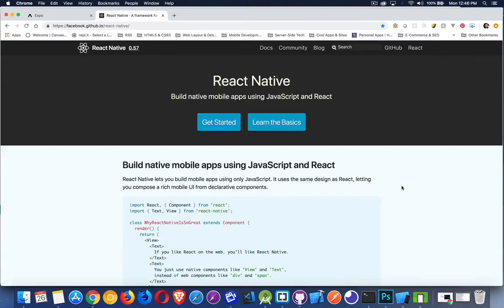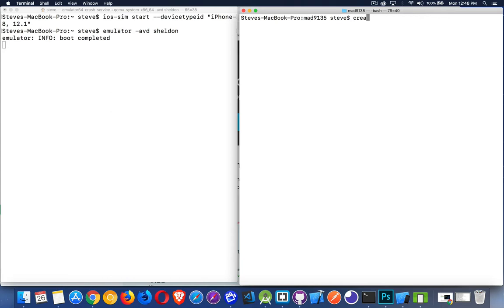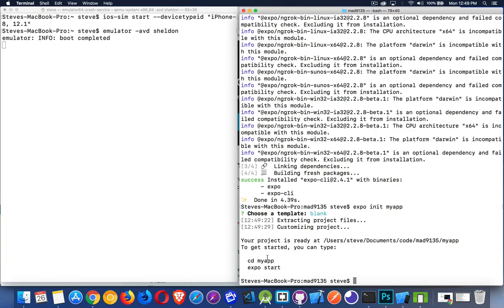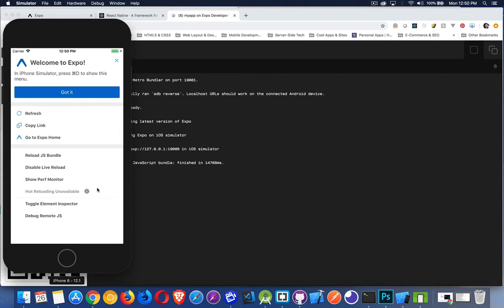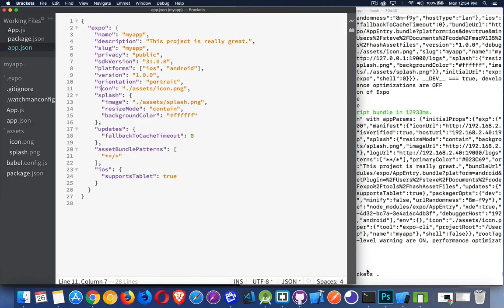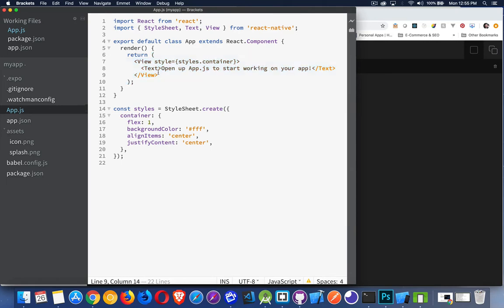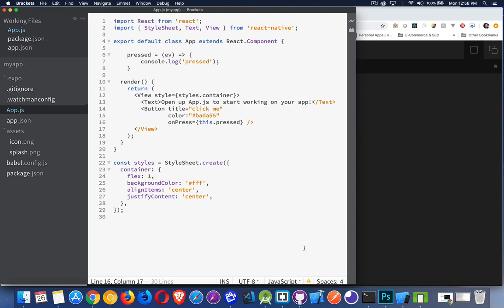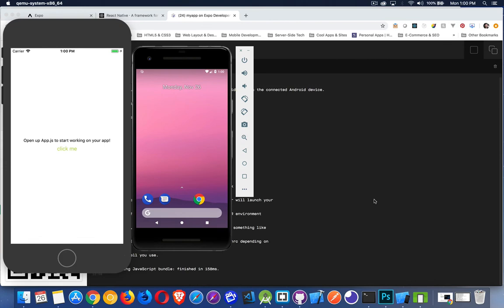React Native - Intro & Setup - Episode 1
This is the first video in the Learning React Native Series. This episode covers how to get set up with React Native and the Expo tools.

CLI Commands:

npm i -g expo-cli
yarn global add expo-cli

expo init myapp
cd myapp
expo start